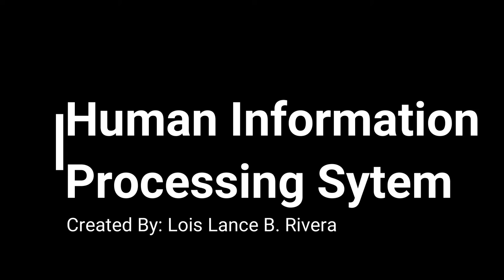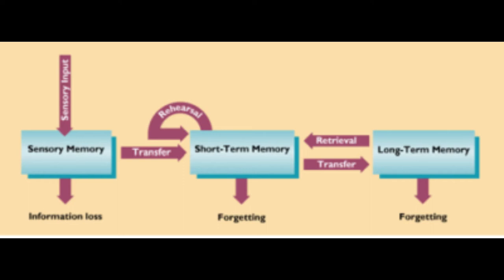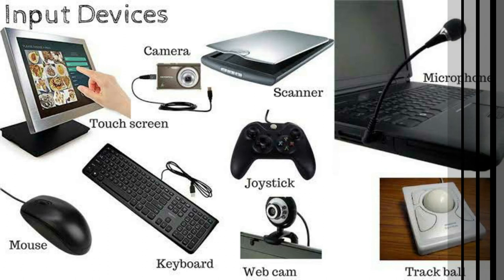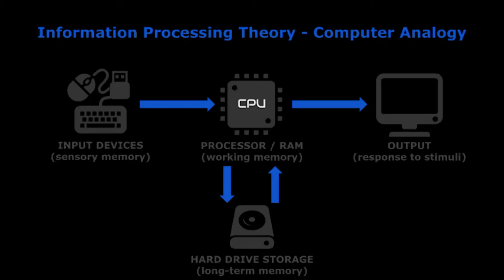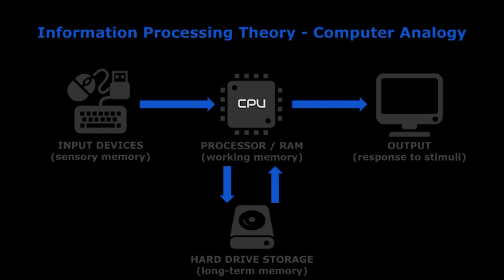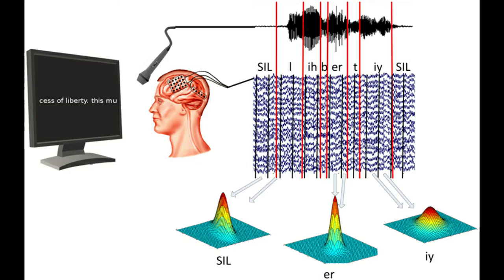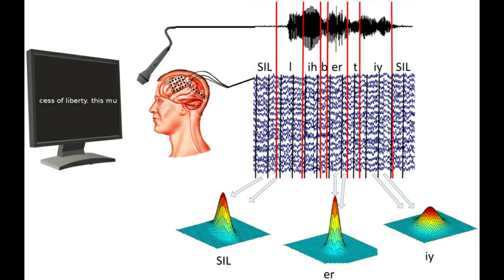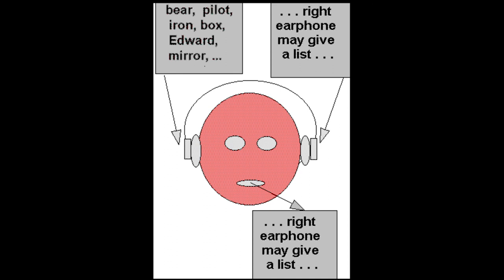The Human Information Processing System